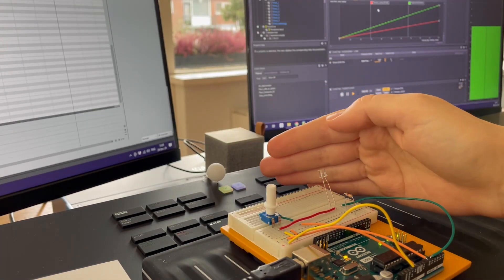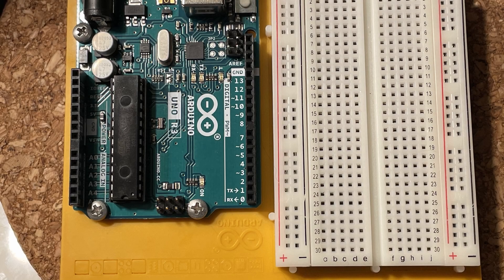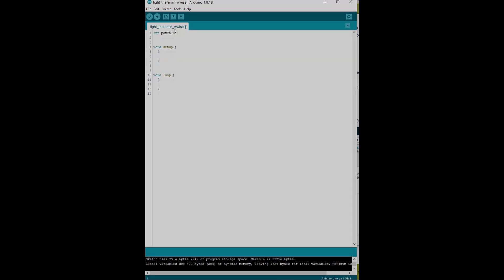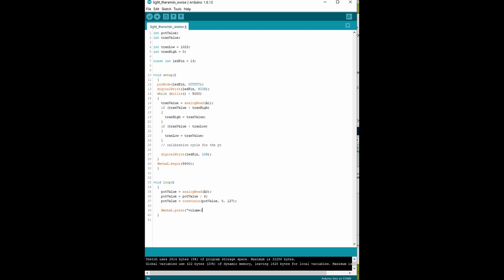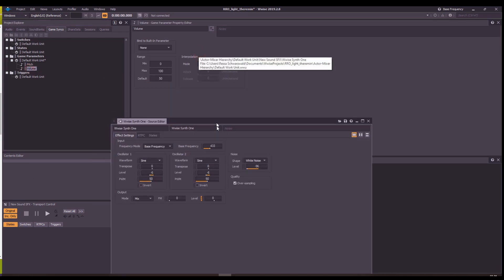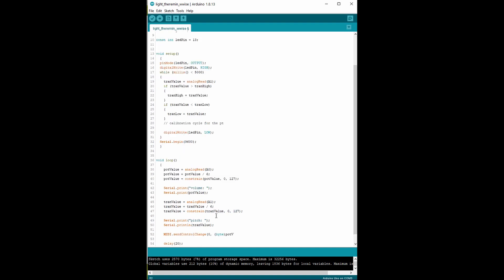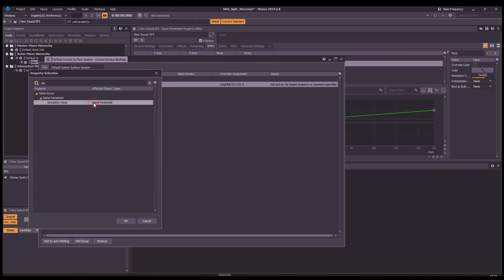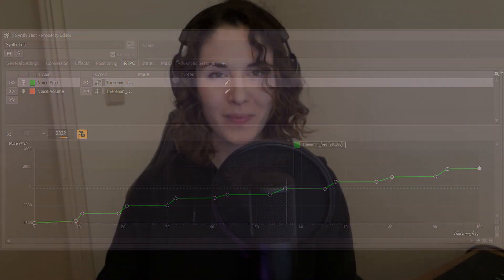DIY light theremin with Arduino + Wwise.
That's a tutorial on how to make a light theremin (with a phototransistor + potentiometer input) using Arduino, Wwise and some MIDI magic.

CONTENTS
0:00 - Intro
0:22 - How does it work
0:41 - Setting up the breadboard (microcontroller)
1:29 - Programming the Arduino
2:48 - Setting up Wwise
3:19 - Dealing with MIDI stuff
3:52 - Controlling RTPCs with MIDI

LINKS
Please download all this stuff to finish the project: